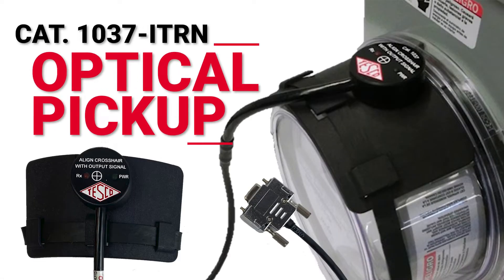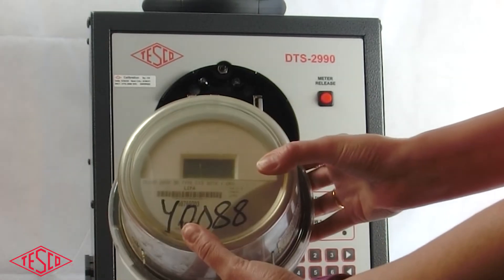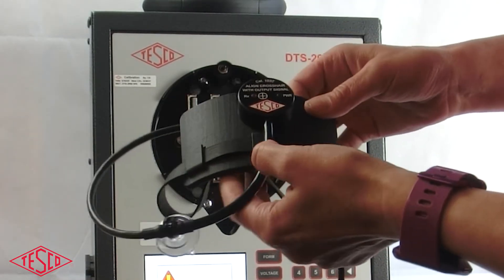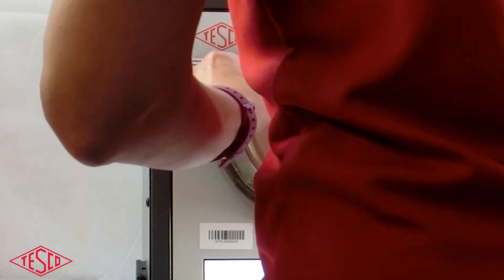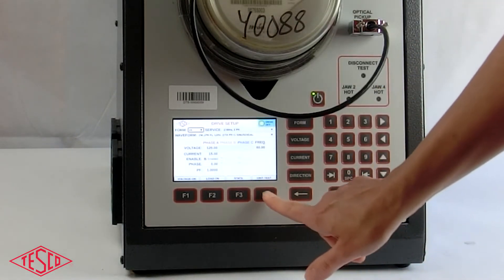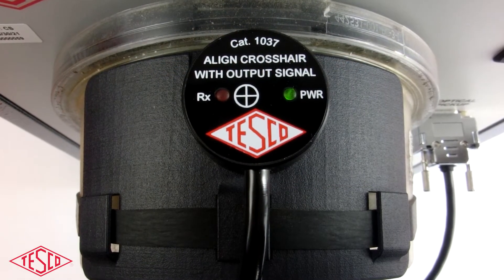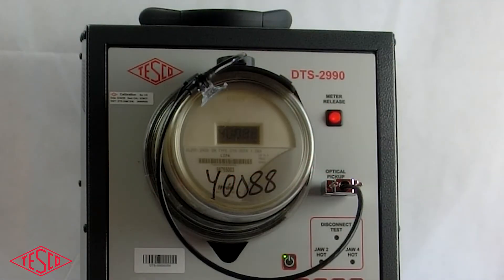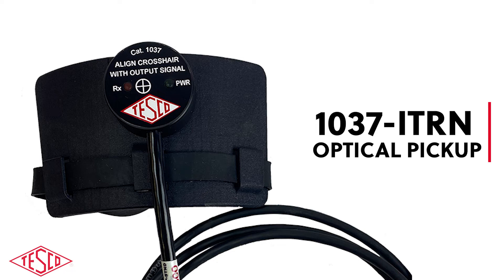Read Pulses from the Top of the Meter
TESCO's Cat. 1037-ITRN can pick up hard-to-read pulses from the top of the meter. The design uses the meter cover to hold and locate the pickup directly over the pulse output (light pipe). The pickup is integrated into the curved plastic to allow the pickup to be on the surface of the cover, maximizing the signal received from even the weakest pulse outputs. The curved design also blocks ambient light making this the most effective pickup on the market for sensing the pulse output from meters with the pulse output in the 12 o’clock position.